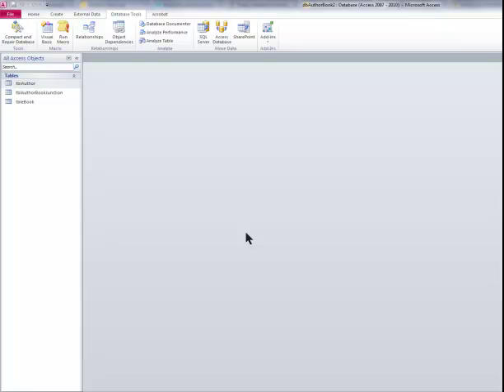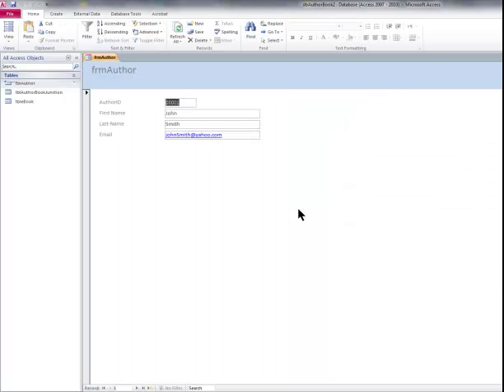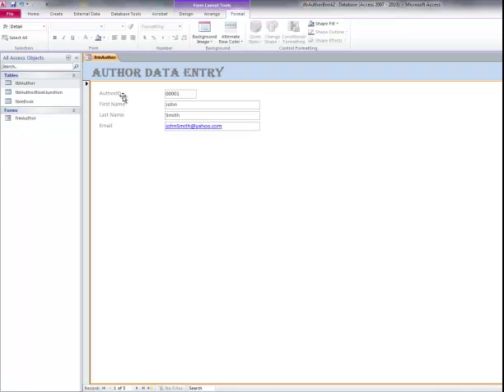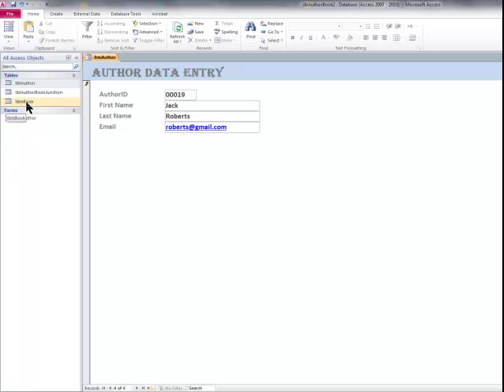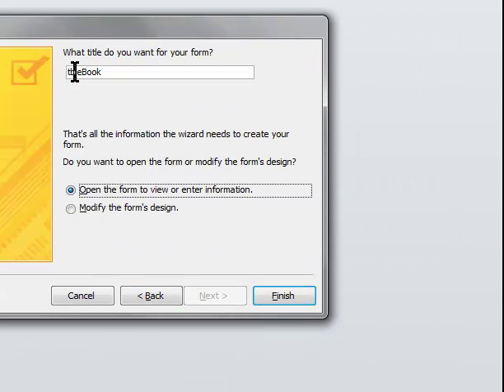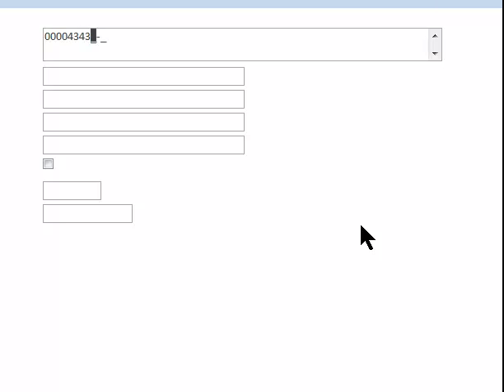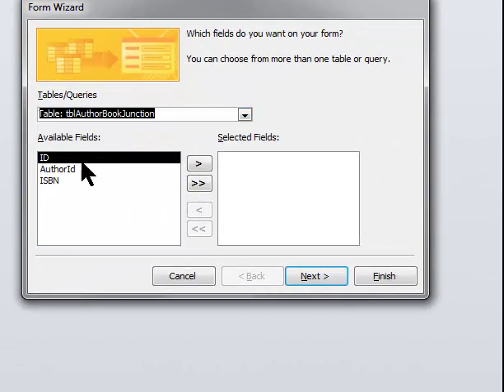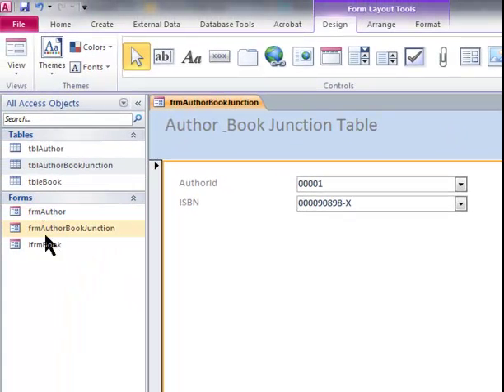Many to many forms Video4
Many to many relational database - Video 4
Author - Book